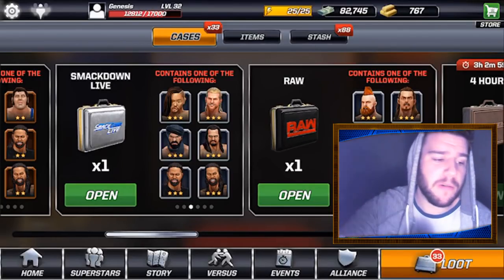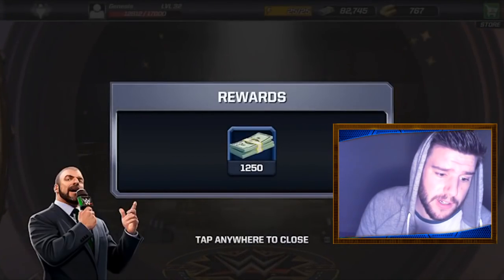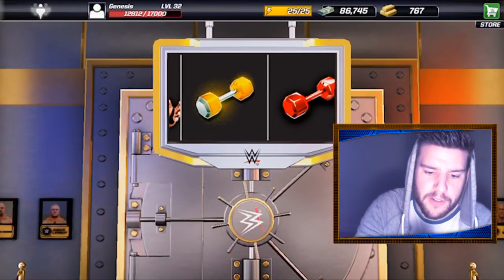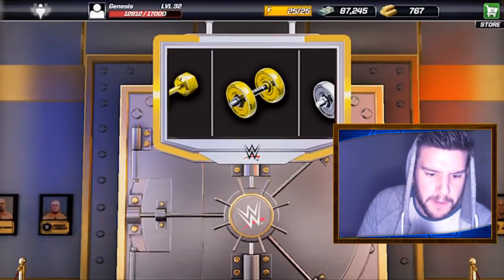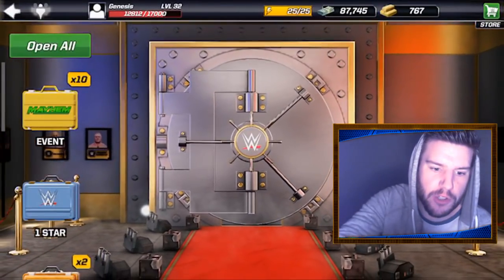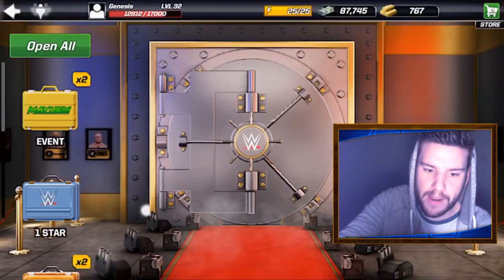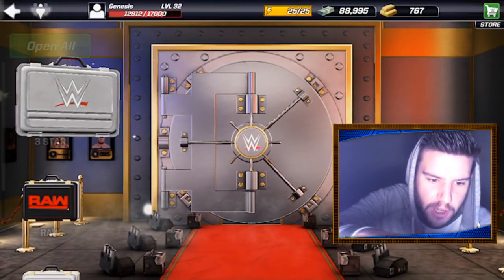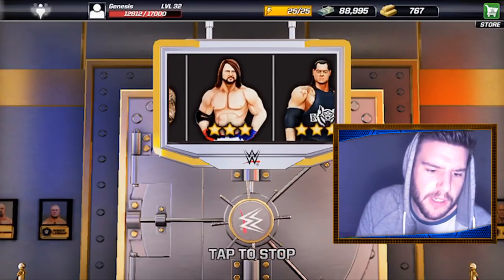WWE Mayhem | EPIC Lootcase Opening! | The Hunt for Dumbbells...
WWE MAYHEM - Let The Mayhem Begin

Calling the WWE Universe to embrace the Mayhem of Captivating Gameplay, High-Impact WWE Action, and Ring Shaking Animations.

PSN - LHOnline